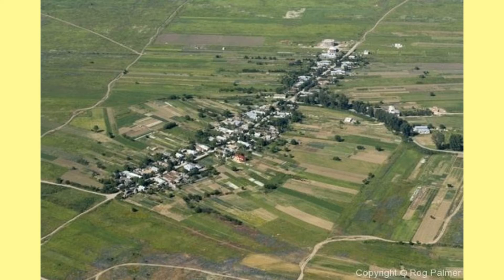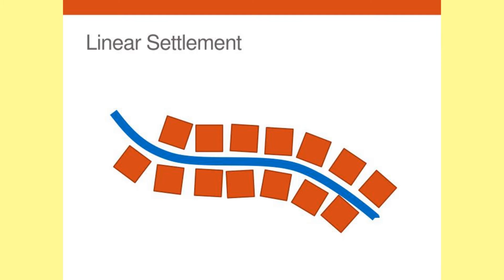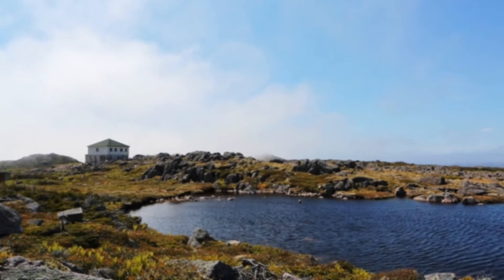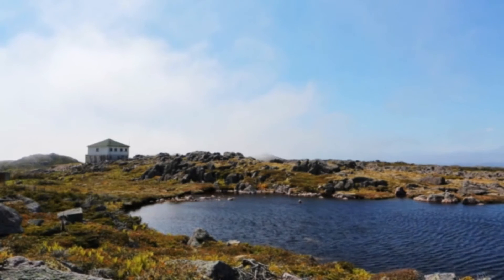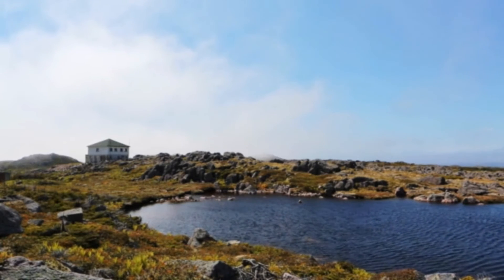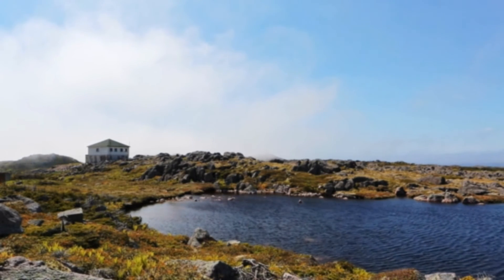Settlement patterns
Topic settlement patterns-Igcse geography. For my italian geography students!